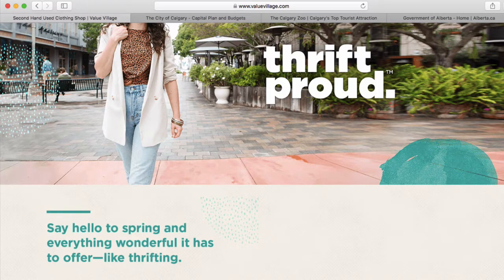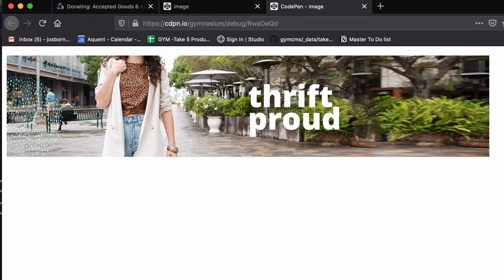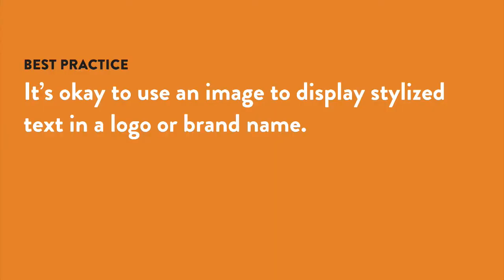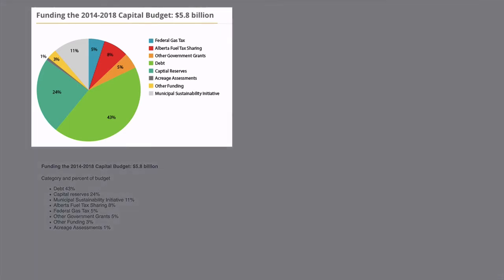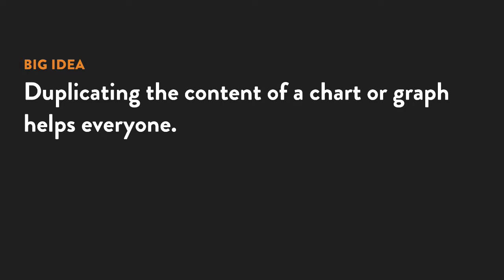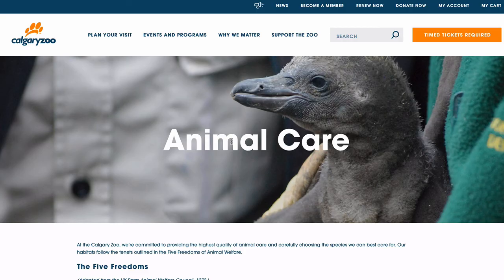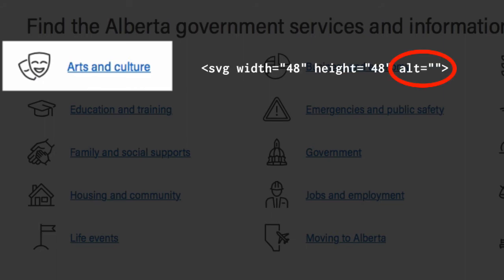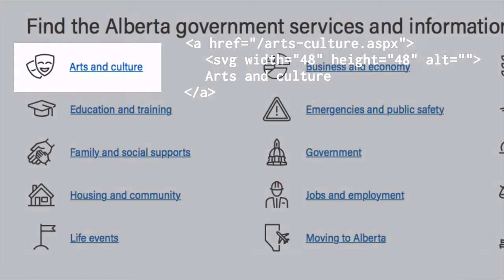Writing Effective and Accessible Alt Text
Learn how to write alt text for more complex image use, such as charts, graphs, and image links in this tutorial by Clarissa Peterson, a Chicago-based designer who specializes in user experience and content strategy.

RESOURCES

Writing Alt Text for Data Visualization by Amy Cesal